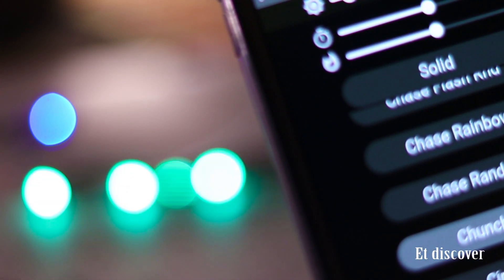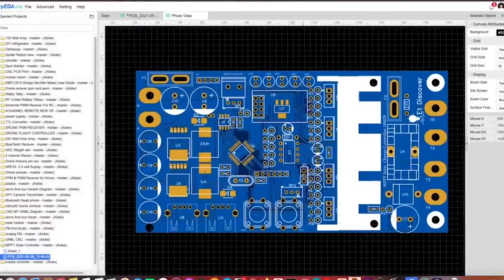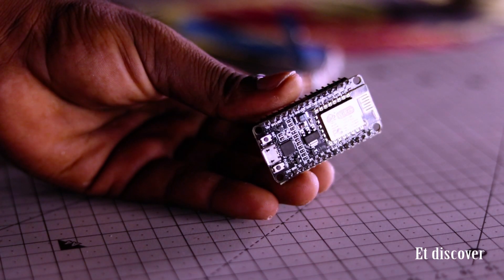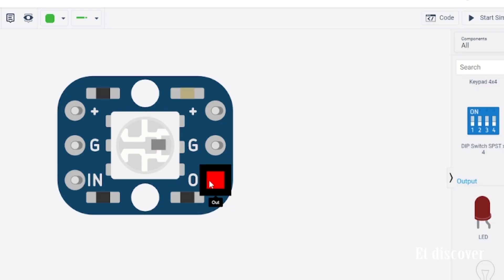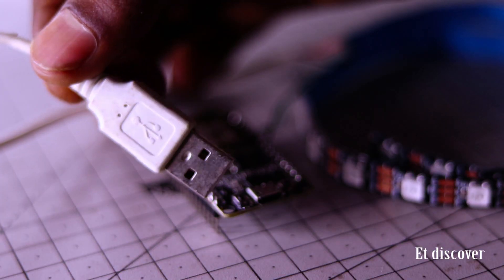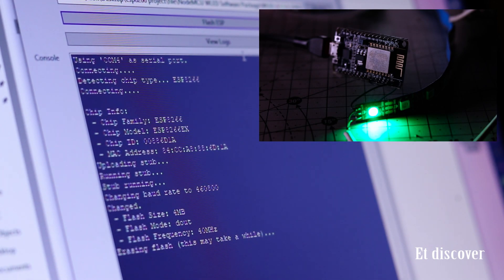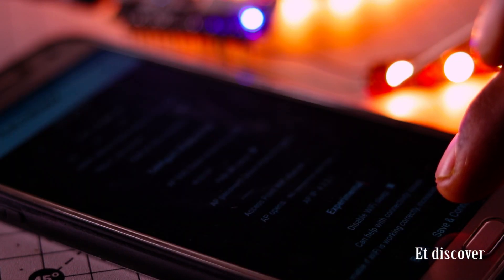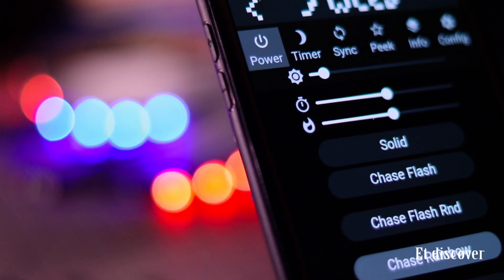How to Controle W2812 NeoPixel by your Phone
1= WS2812B 60 NeoPixel

2=ESP8266 Nodemcu

xxxxxxxxxxxxxxxxxxxxxxxxxxxxxxxxxxxxxx